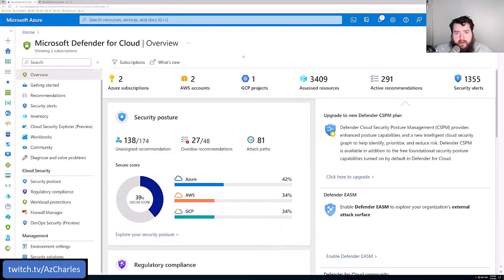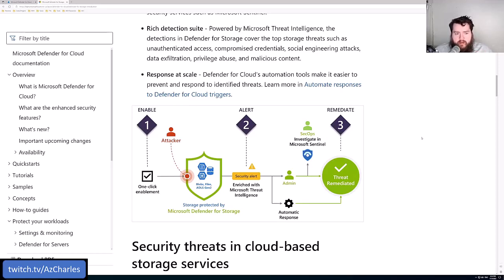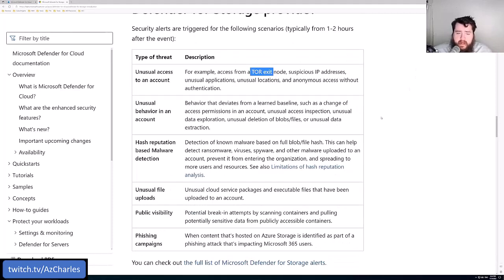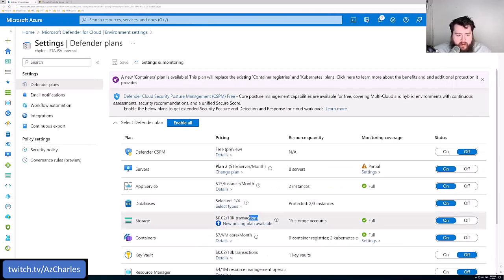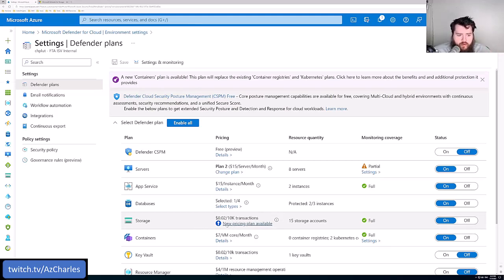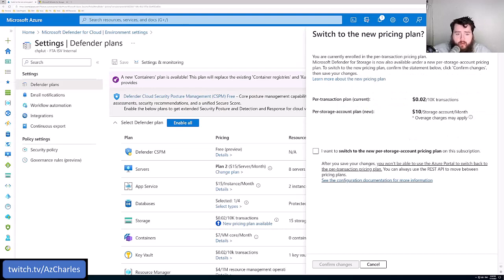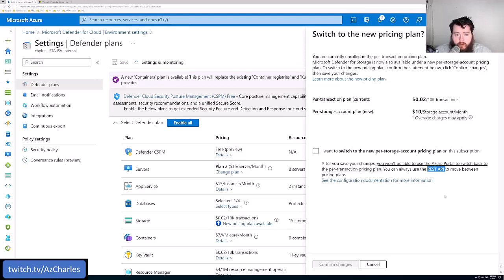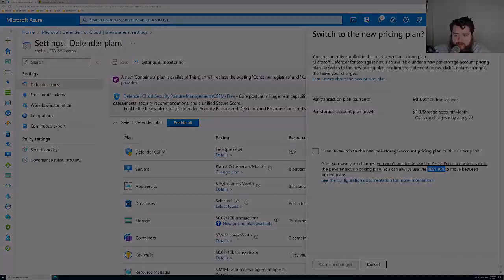Defender for Storage - Defender for Cloud 101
Defender for Storage was recently modified to have a 2nd pricing option. In this video, we'll look at the features that Defender for Storage provide, as well as the new pricing model that is available.